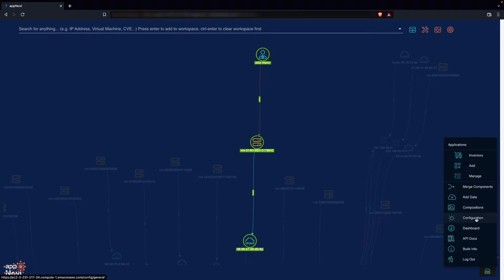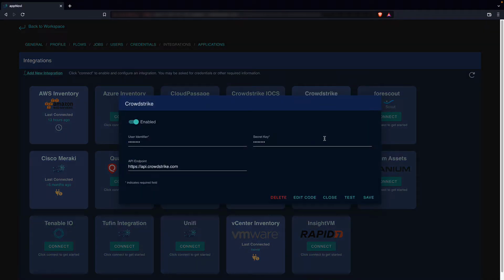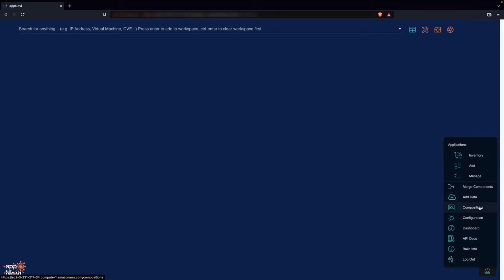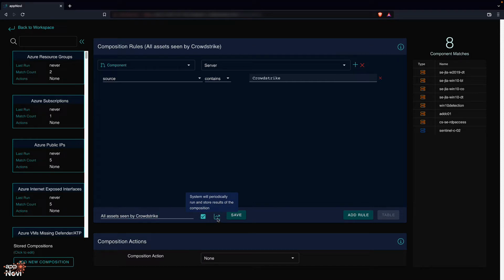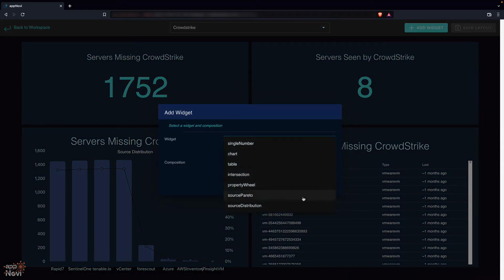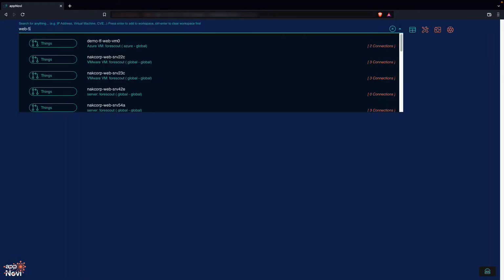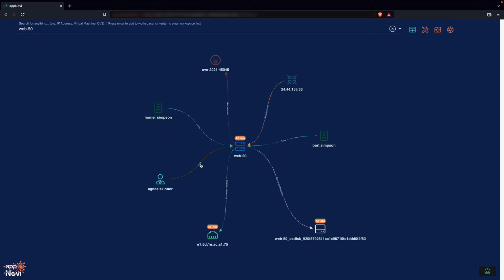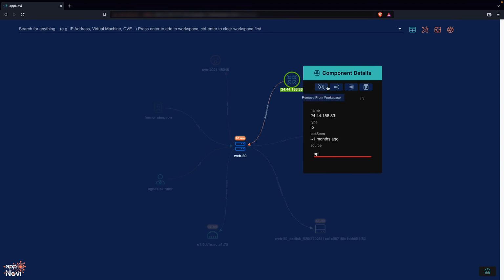appNovi and Crowdstrike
The attack surface is always changing. It's critical that throughout changes security operations teams maintain visibility over their cyber assets and identify gaps in security controls to prevent attacks from becoming breaches.

appNovi meshes Crowdstrike Falcon data with your other enterprise network and security tools to automate manual analysis and empower security teams to make informed decisions and not complex manually compiled Excel sheets.

appNovi is the first Cybersecurity Mesh Architecture (CSMA) platform. Enterprises rely on appNovi for converging data to identify and map the attack surface, prioritize vulnerabilities, and ensure efficient non-disruptive incident response.